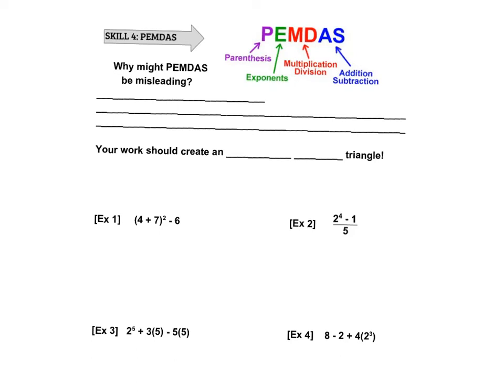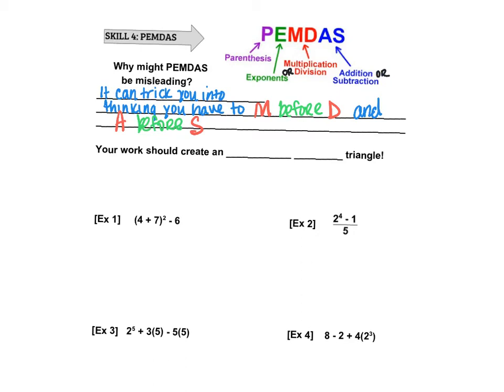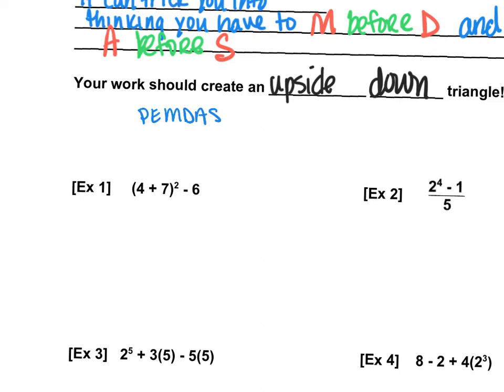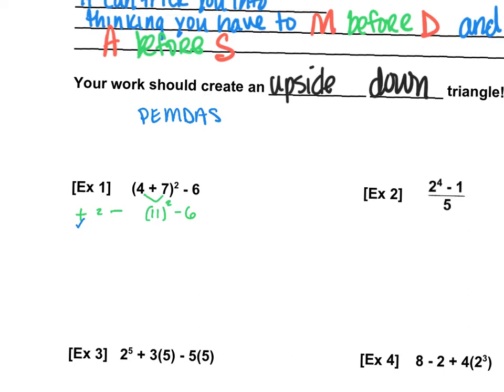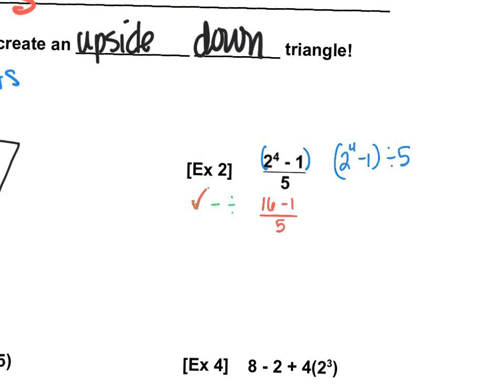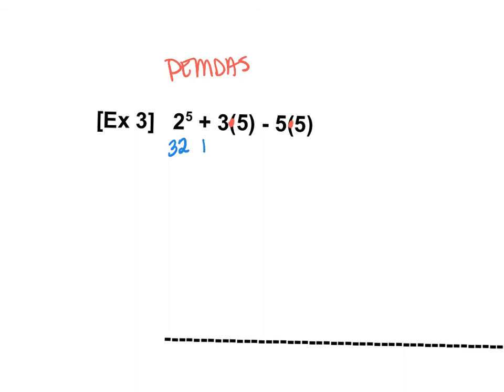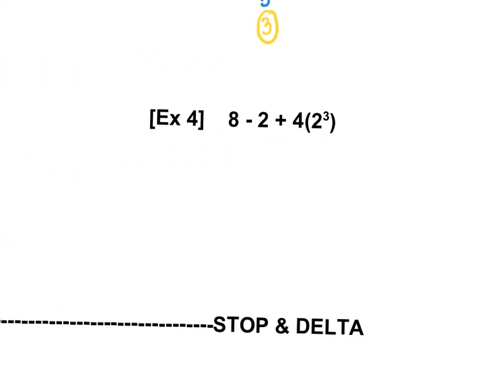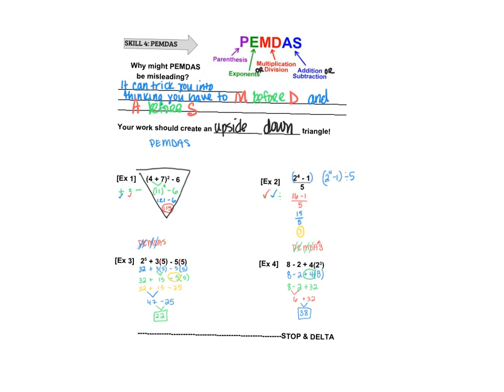Order of Operations: PEMDAS